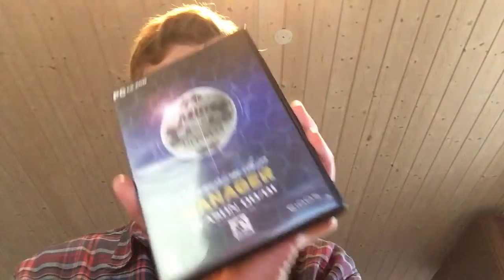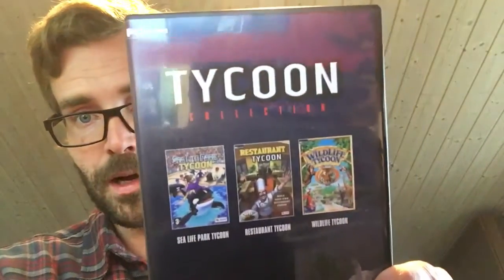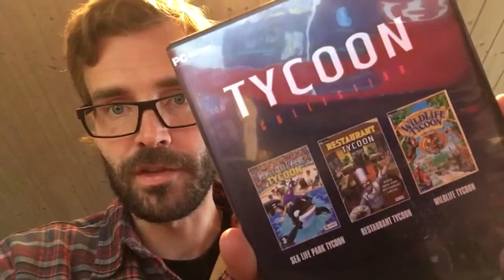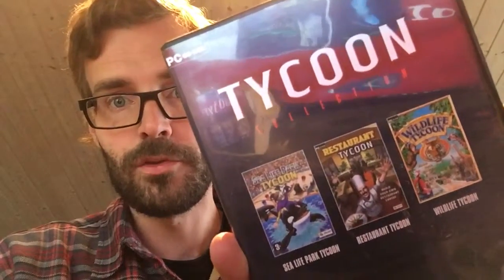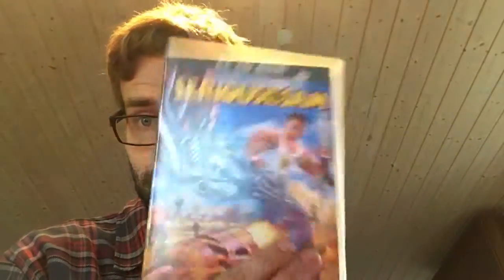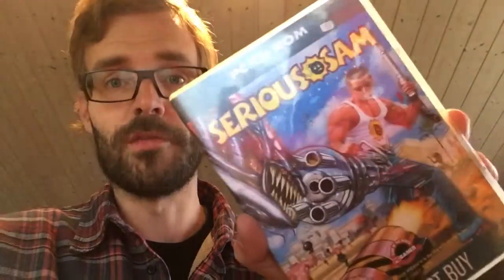SHOPPING: 8 new games for less than 8 dollars! :-D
Shopping PC games in thriftstores is the closest you get to free joys!

Bought Dragon Age, Championship Manager 00/01 and a few more for less than a dollar a piece :-D